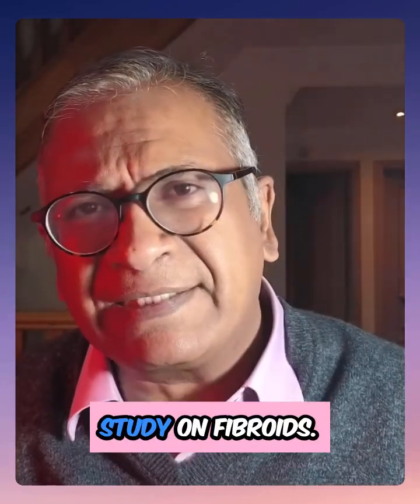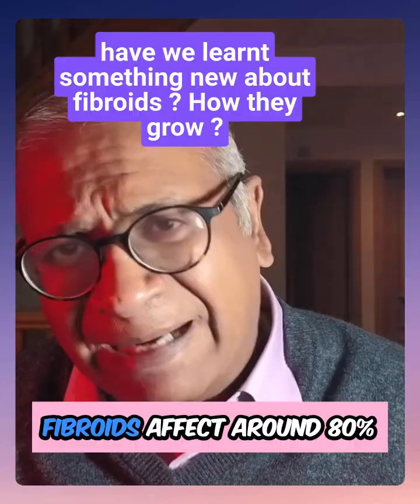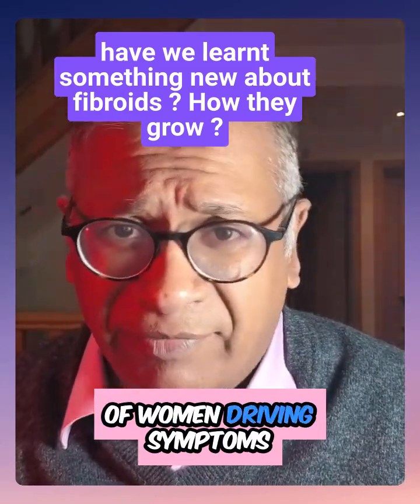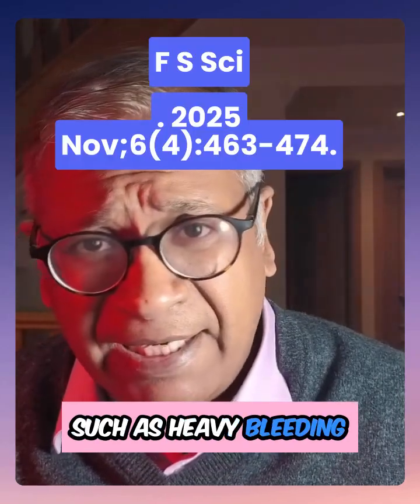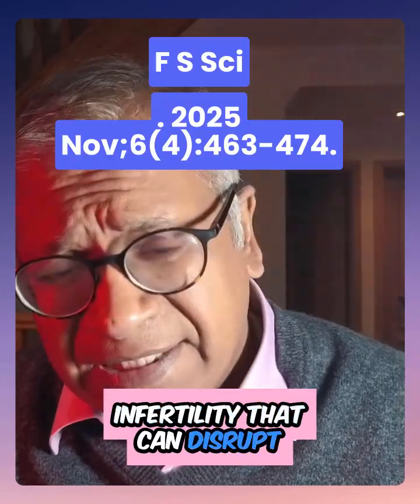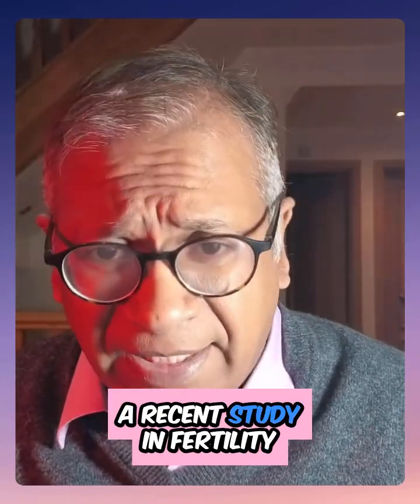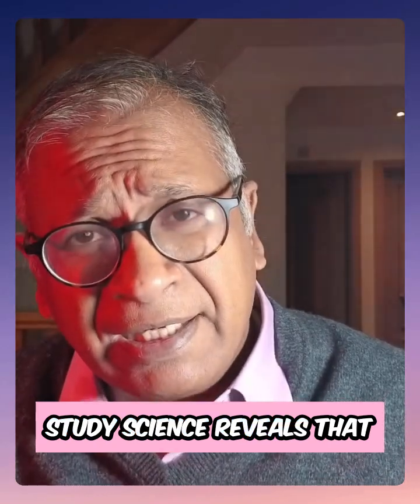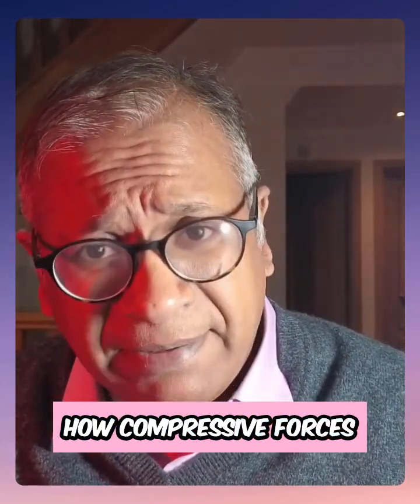fibroids mecahnical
Ever wonder why uterine fibroids grow so stubbornly? 🤔 New research shows squeezing pressure from the uterus flips switches in fibroid cells, boosting growth genes—unlike normal tissue! This insight could be a game-changer in understanding and treating fibroids. Let's spread awareness and support those affected! 💪💖